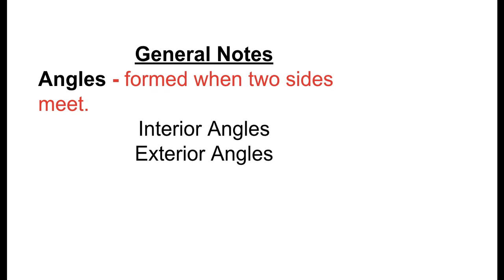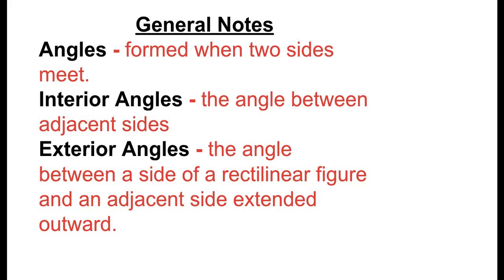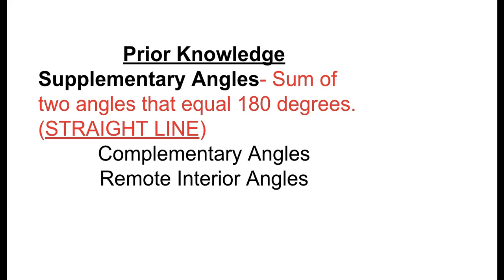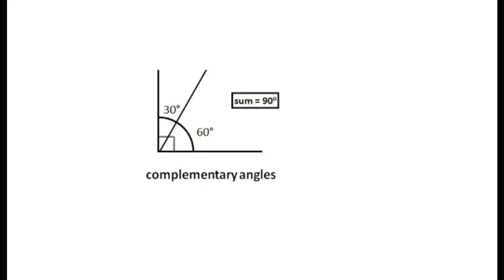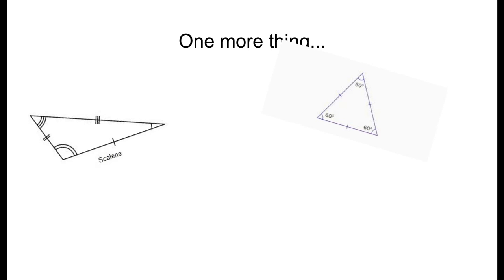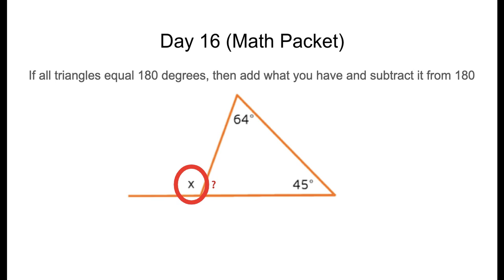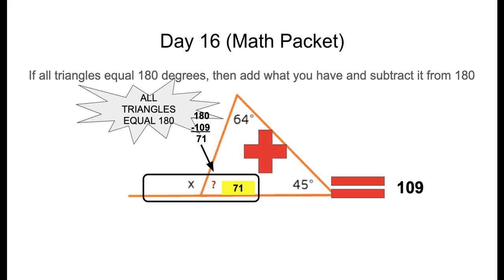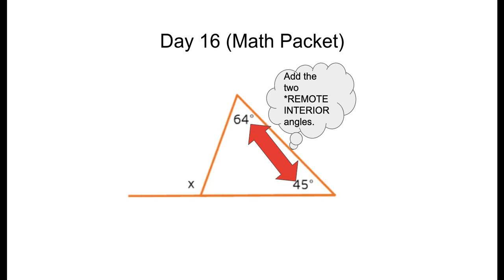W7 D1 8th grade Math Lesson - Google Slides